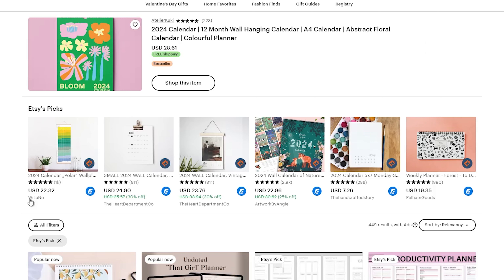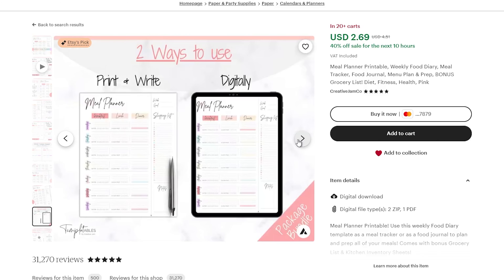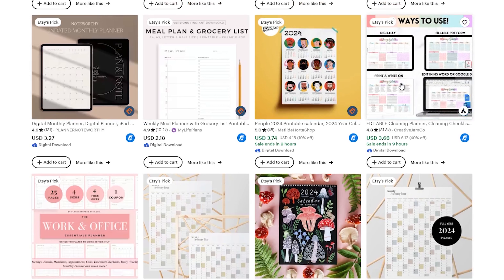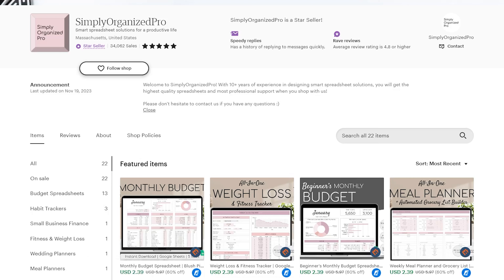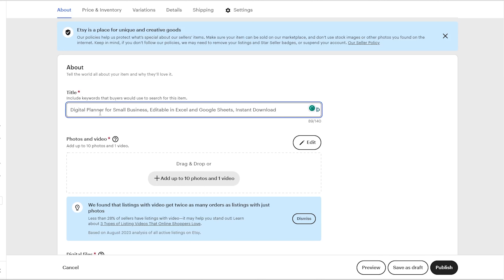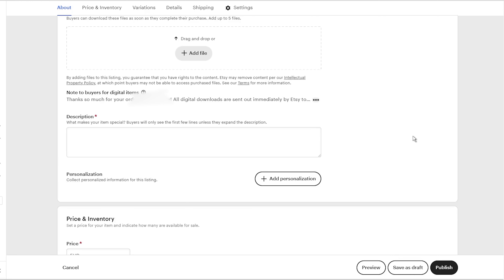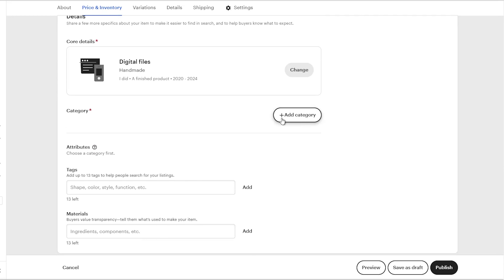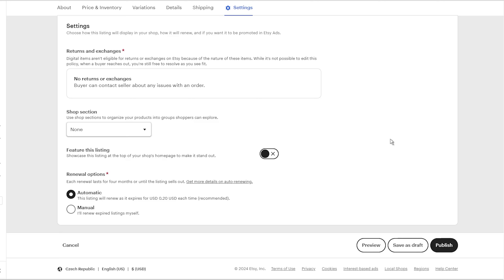How to Get Started Selling Digital Products on Etsy in 2024 (Tutorial for Beginners)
Selling digital products on Etsy can be a profitable online business even in 2024. And in this tutorial, I will show you how easy it is to create a listing on Etsy for your digital products.

SPECIAL BONUS
✅ Use this link to Get 40 Free Etsy Listings:

🔥 FOR ETSY

🖼️ FOR DESIGN

✨ AI GENERATOR

0:00 - Intro
0:20 - Why should you start selling on Etsy
3:02 - Creating a shop
4:19 - How to create a listing for digital products